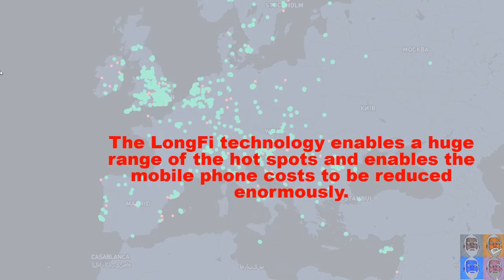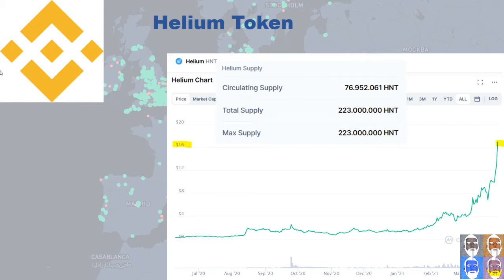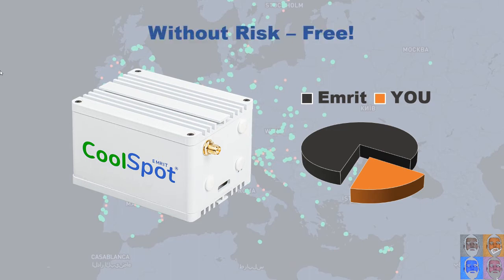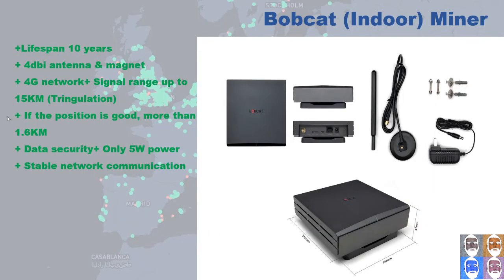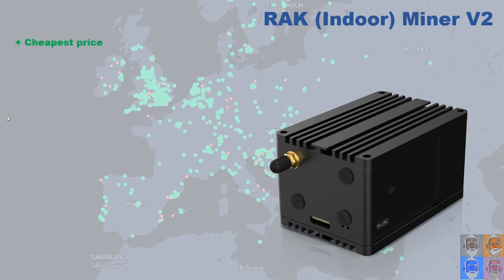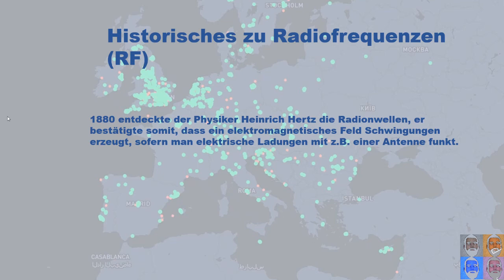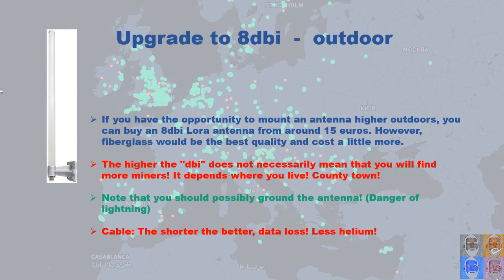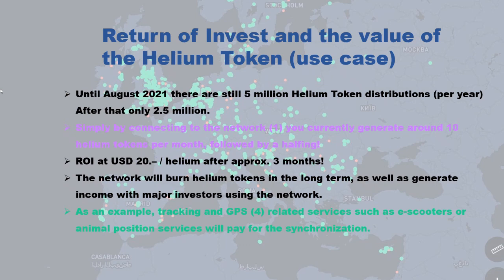Helium Miner Guide englisch - 𝙀𝙢𝙧𝙞𝙩, 𝘽𝙤𝙗𝙘𝙖𝙩, 𝙉𝙚𝙗𝙧𝙖, 𝙍𝙖𝙠, 𝙎𝙮𝙣𝙘𝙝𝙧𝙤𝙗𝙞𝙩 -Whitch device match with you❓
Helium Token
Finally in "English" there is a video contribution about helium from me, which was created in a long processing time. Mining and passively earning money with it? It's easy this time, you don't even have to spend any money on it if you don't want to. Just come to my channel, no matter if you are a beginner or a die-hard Bitcoin hodler, take your time, even if the video is very long! (EDUCATION!) Use 1.5-2x for speed up the Video!!!

*Here the PDF for download* in English free of charge (The presentation file is available for a cost of USD 10 / CHF 10 / EUR 10 in crypto ERC20 or BEP20)

News helium network - who is my neighbor?

Further tips: (continuously updated)
Regarding power supply and better data transmission:
Concerning total coverage in detail:
(10 credits incl. / max. 10 views)

How to pay a Bobcat miner: (Attention if USDT transfers, be sure to wait until the transaction has been confirmed several times !!)

Referal link for the Nebra at Nebra DIRECT: (3% for me, same price, thank you)

Miner / mining devices: Emrit (free), Bobcat, Nebra, RAK and Synchrobit

NFT (INTRO) Token ID: 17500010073 / Property rights available! (Buy on secondary Market for USD 600 .--) Creator: Lucho Poletti

DUCKs are quacking, join in!

Buy DDIM or Duck Starter Tokens:
on: Uniswap and below linked to "gate".

It is not too late, but the perfect time to invest in IDO projects.

Register now on one of the best altcoin exchanges:

Kucoin: Get lots of bonus credits with Kucoin tokens, try the trading bot!